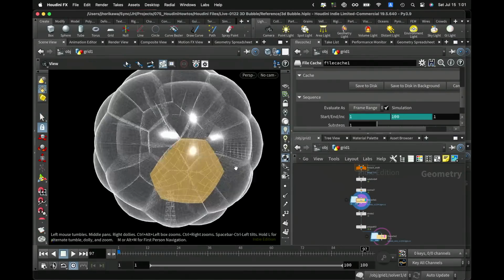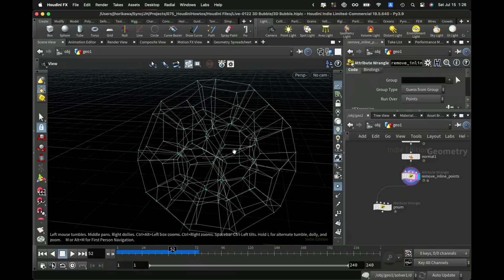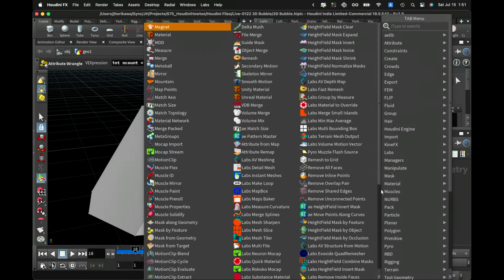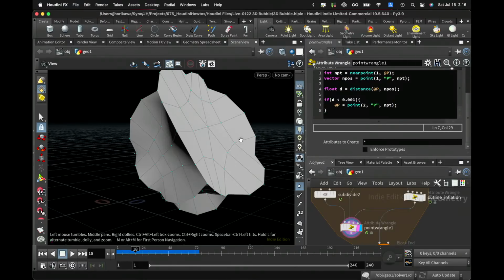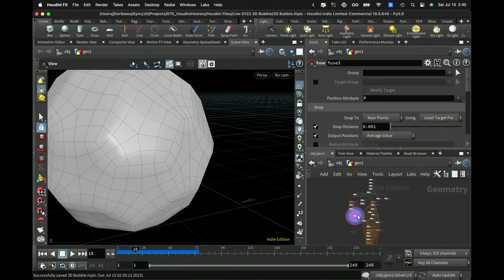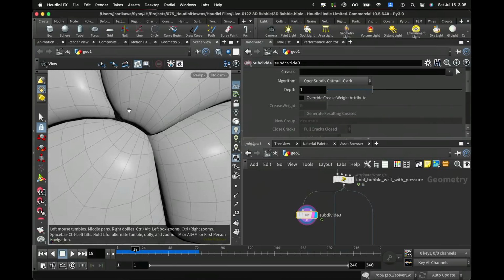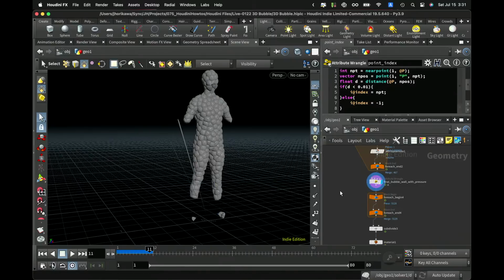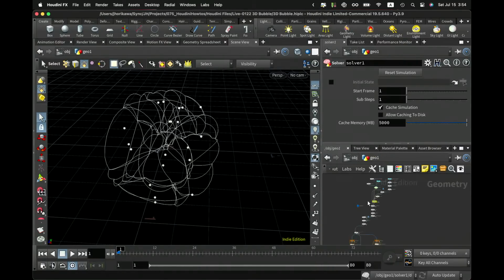Houdini Algorithmic Live #122 - 3D Bubble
This is a tutorial live for Houdini to introduce some of the interesting algorithmic design process. For this livestream I'm going to explain how to create procedural 3d bubble simulation without using any dynamics (DOPs or Vellum).